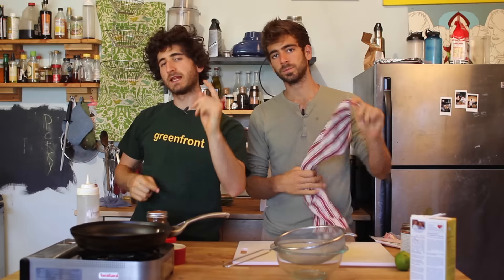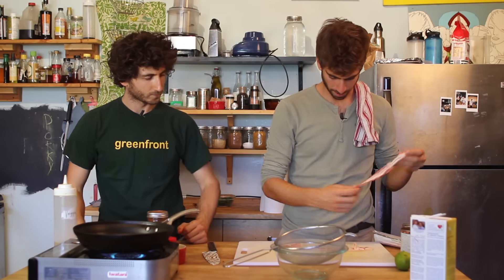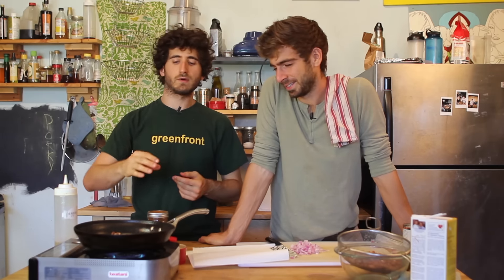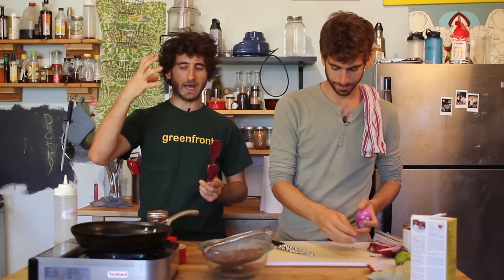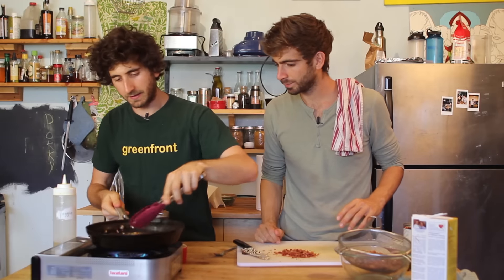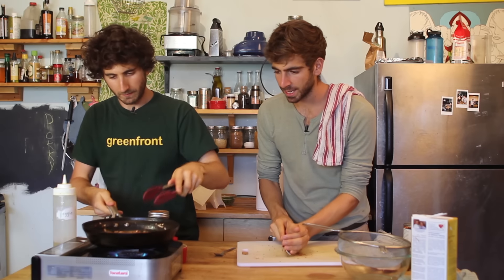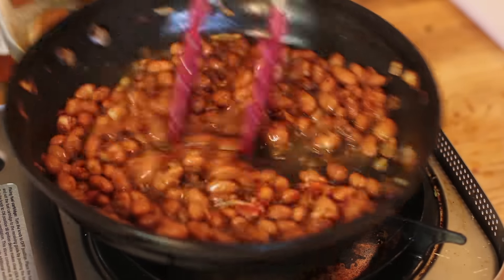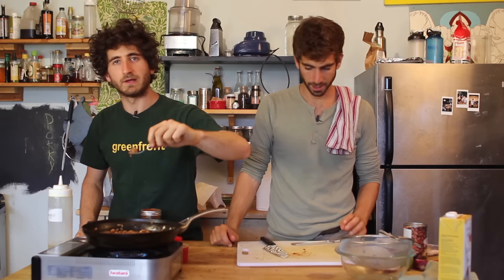Chipotle's Pinto Beans - Smokey Bacon and Fried Onions